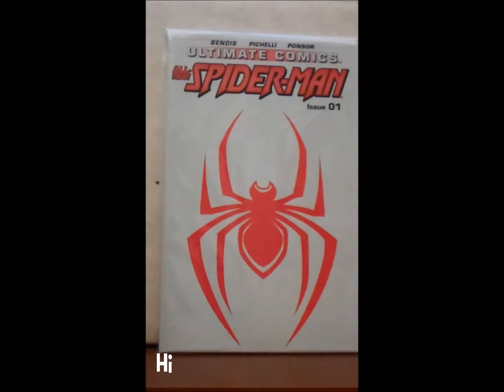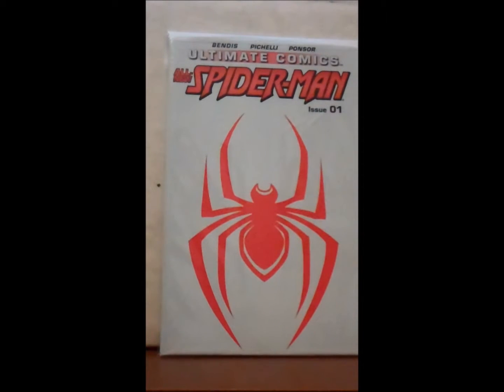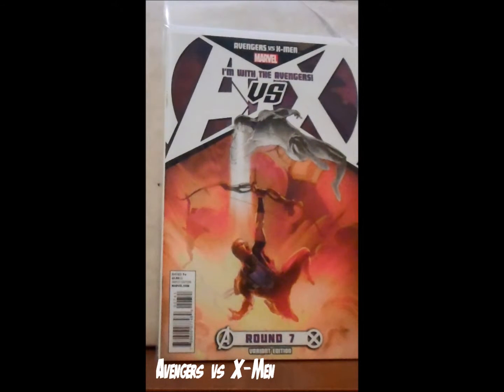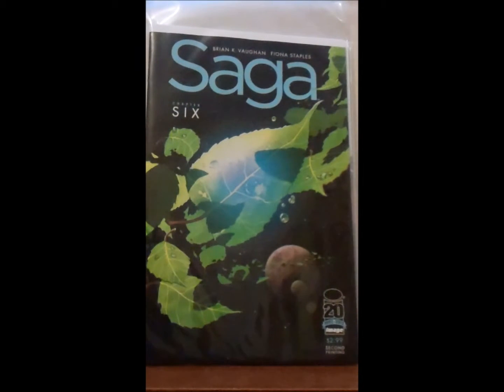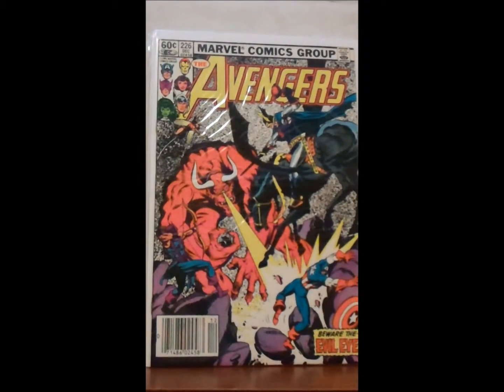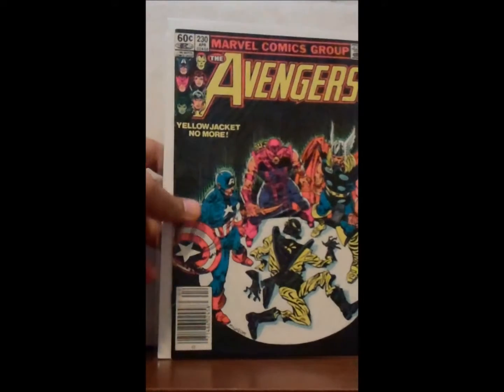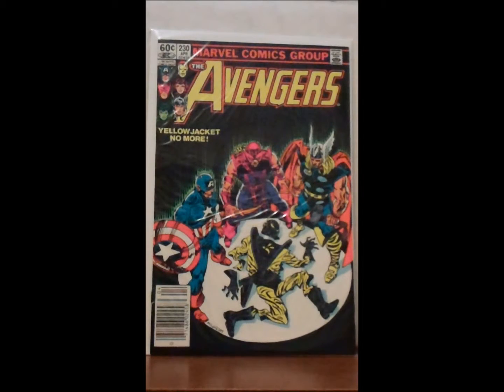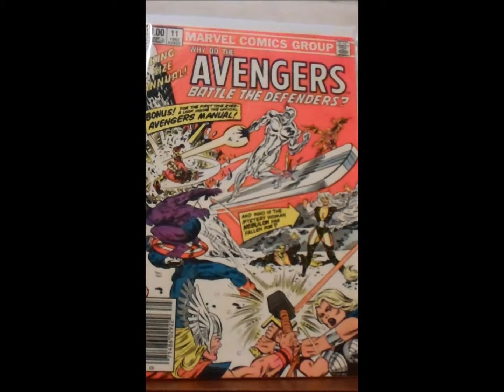Comic Haul #14 (LCS and EBay)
Comics from local comic shop and ebay